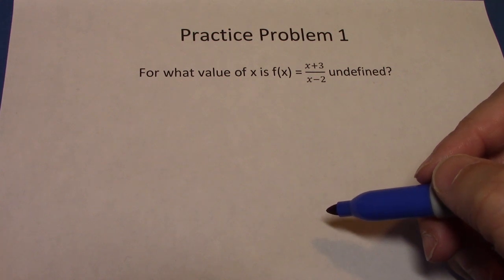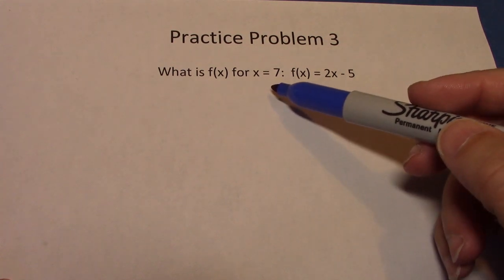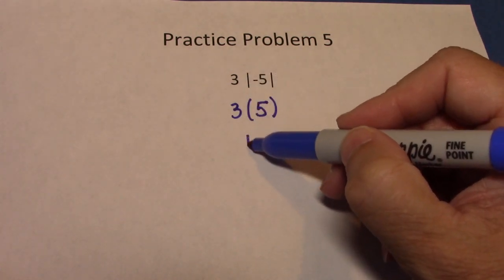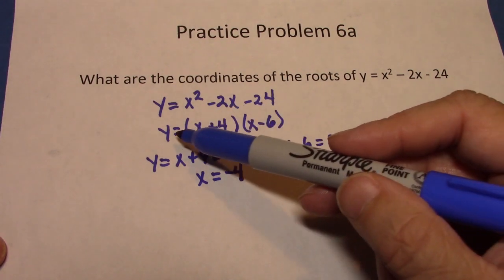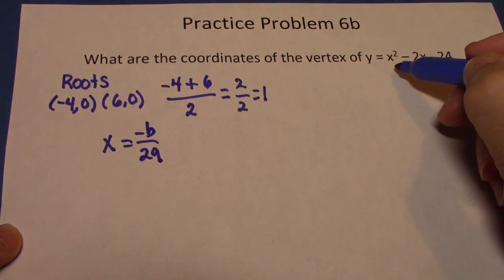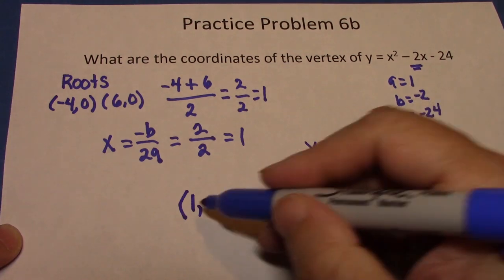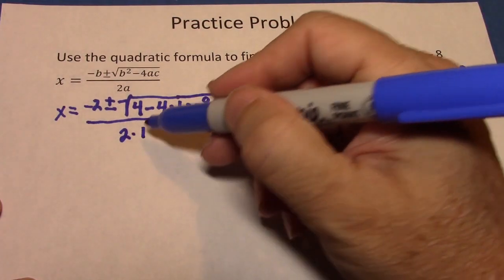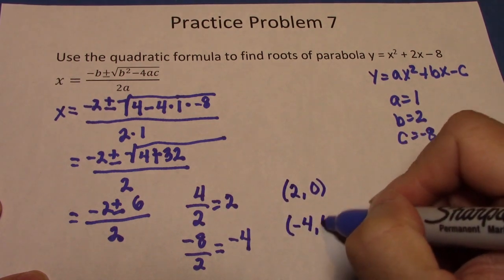Welcome Back to Math Section 20 - Functions & Non-Linear Equations Practice Problems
From WelcomeBackToMath.com, this is the Functions & Non-Linear Equations Practice Problems video.